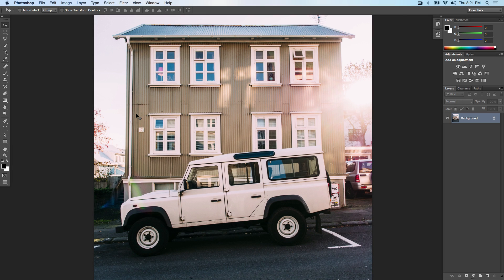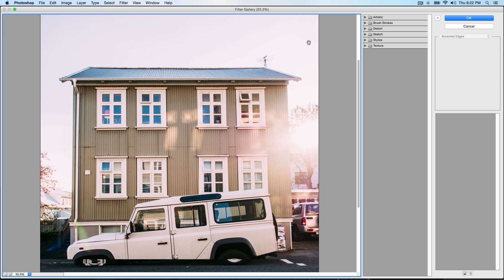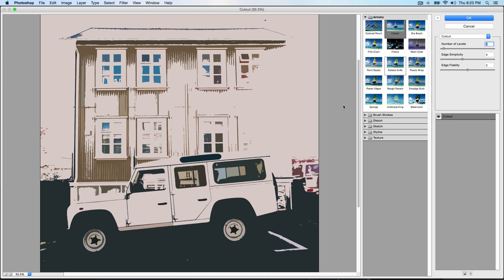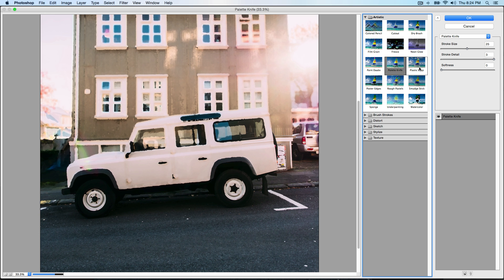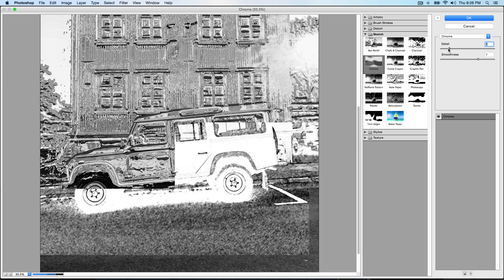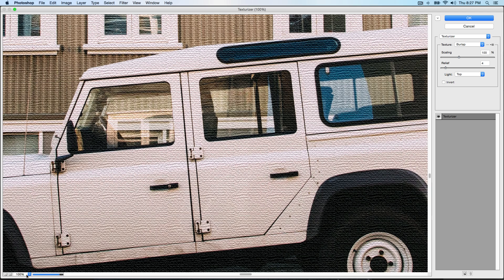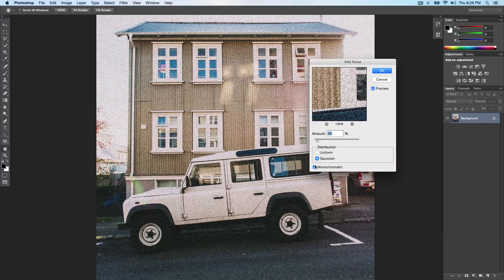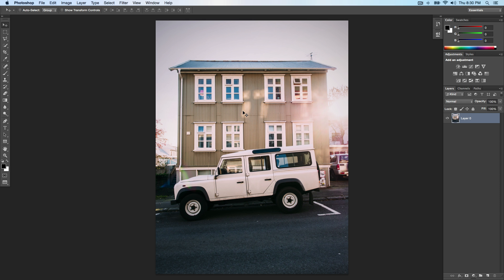Adobe Photoshop CS6 for BeginnersTutorial - Filter Gallery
New to Photoshop? Well with join me as I show you how to use the tools and basics within Photoshop CS6. In this video, I'll be going over the filter gallery and the effects you can apply to your pictures!